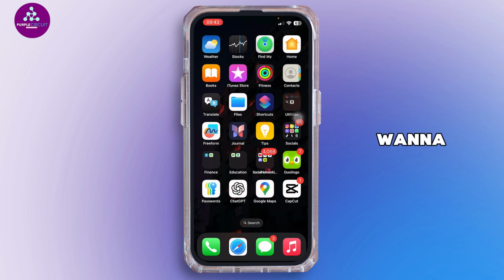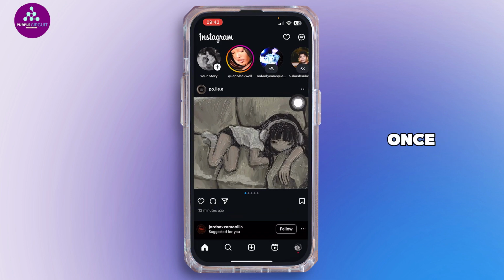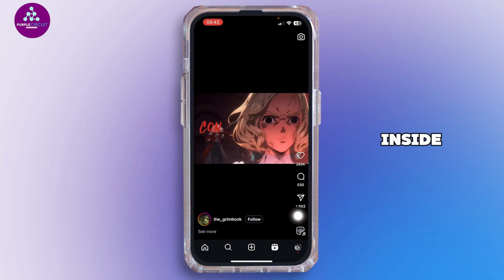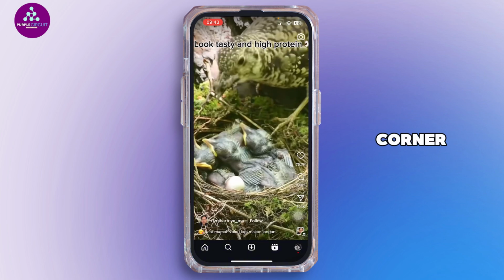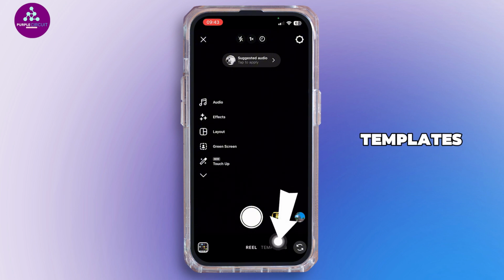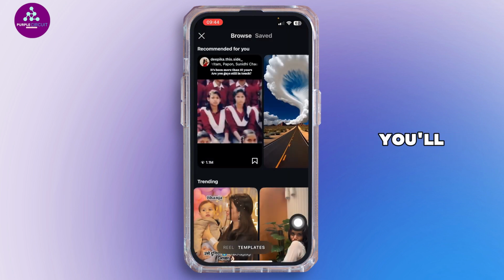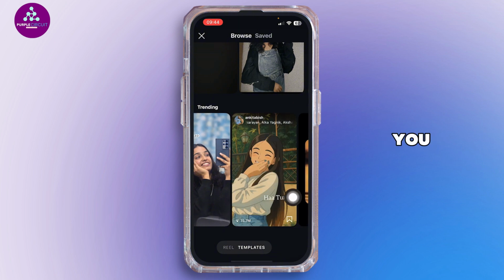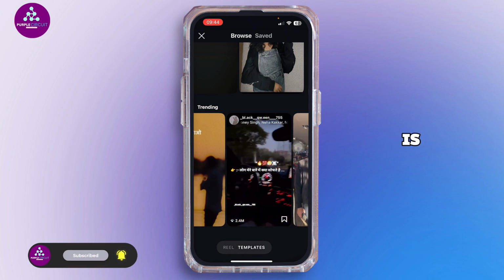How to Find Instagram Reel Templates | Find Story Templates On Instagram (2025)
How to Find Instagram Reel Templates | Find Story Templates on Instagram (2025) 🎬📱 | Easy Step-by-Step Guide

Want to use trending templates for your Reels or Stories? This 2025 guide shows you exactly where and how to find and use Instagram's built-in templates to speed up your content creation.

In this video:
0:00 - Introduction
0:10 - How to Find Instagram Reel & Story Templates

✅For Reels:
– Open the Reels tab
– Tap on a Reel you like with a “Use Template” label
– Tap Use Template, then insert your own clips or images
– Preview, edit, and post your Reel with matching transitions and timing

✅ **For Stories:**
– Tap the  icon  **Story**  Swipe to the **Templates** section (if available)
– Choose a pre-designed layout or tap **Browse Effects** to explore third-party templates
– Customize your media, text, and music before sharing

Create faster and stand out—use Instagram templates for Reels and Stories with this 2025 tutorial!